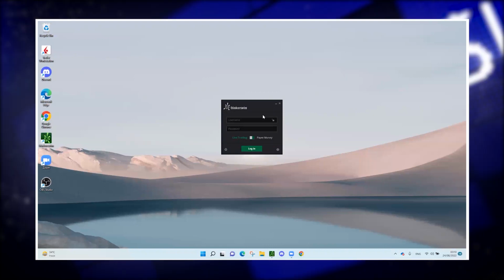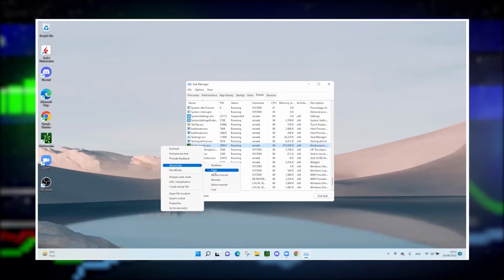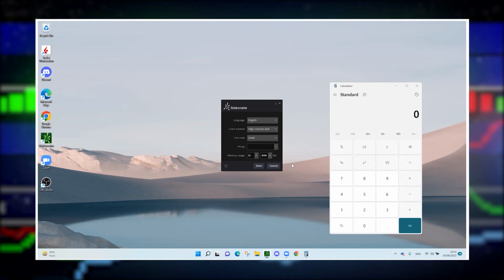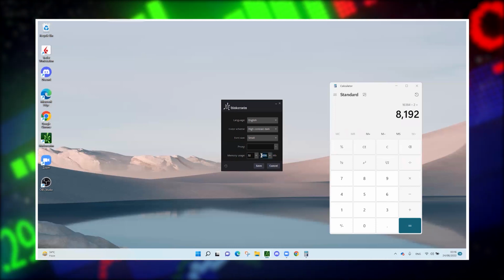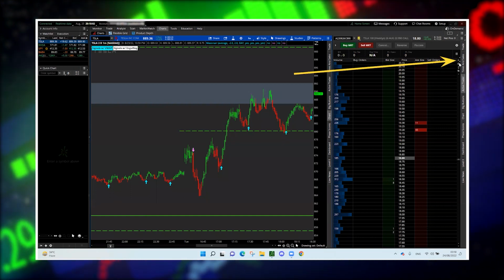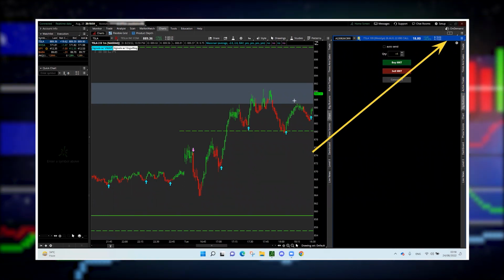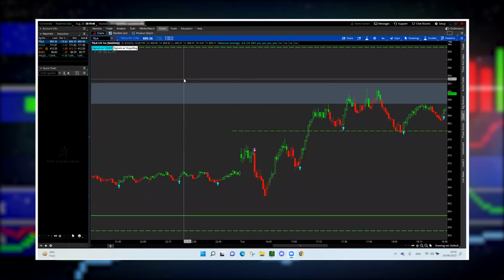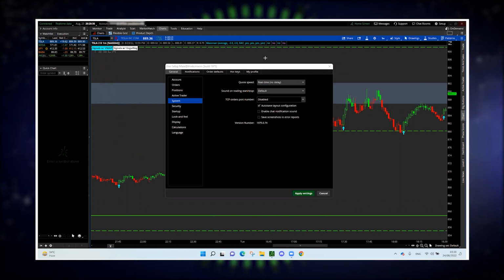How to Double Your Speed Performance On ThinkorSwim! (Updated 2022) | Stockhours